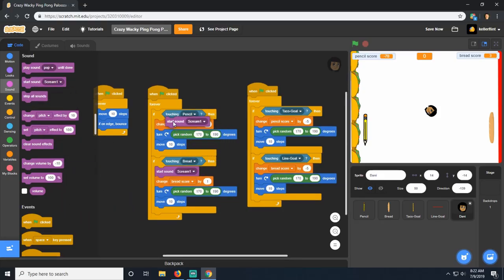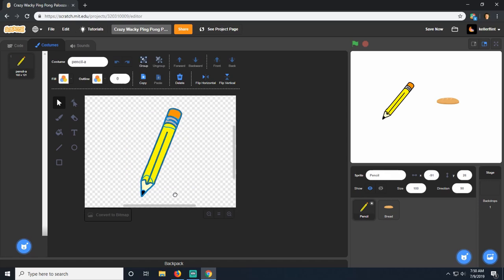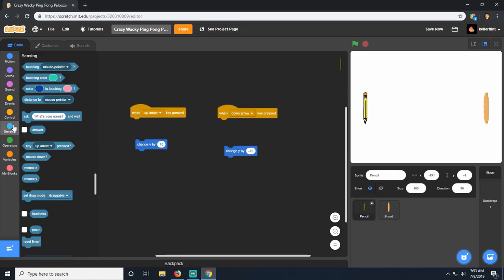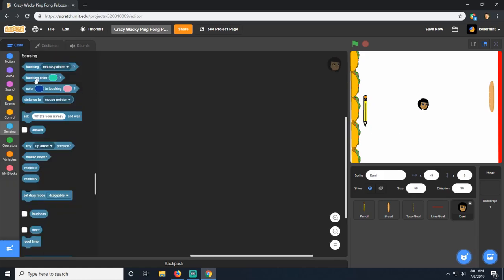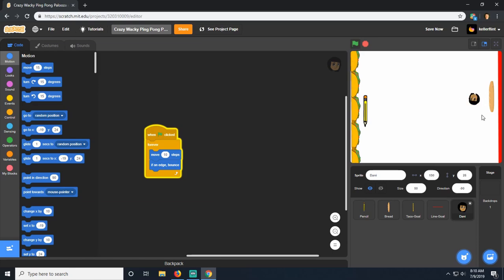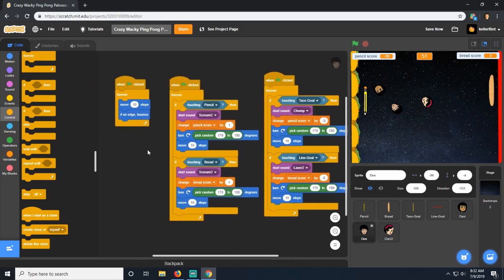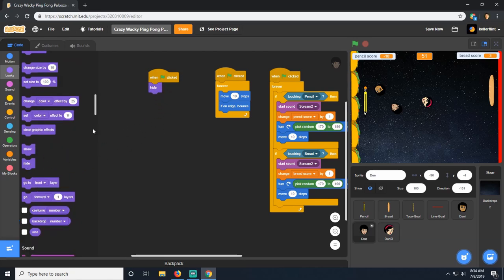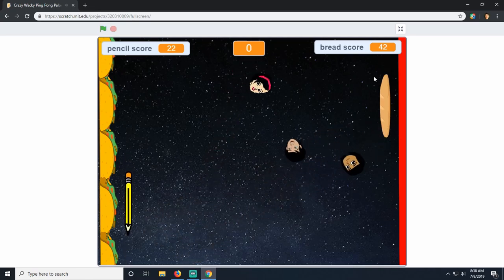Scratch 3.0 Tutorials: Two Player Pong Game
Scratch tutorial for a two player pong game.

Part four of THE CODE is on computer 05 on the desktop.